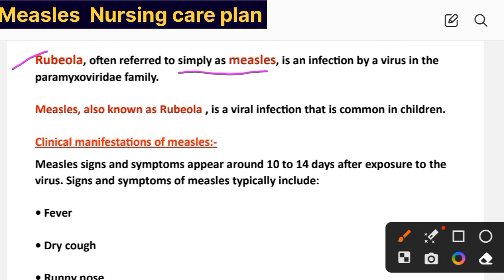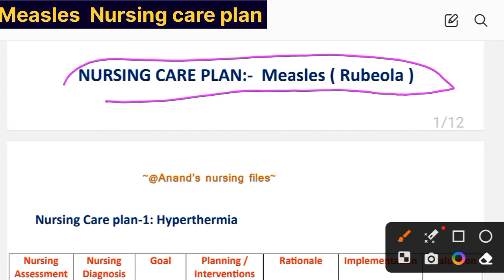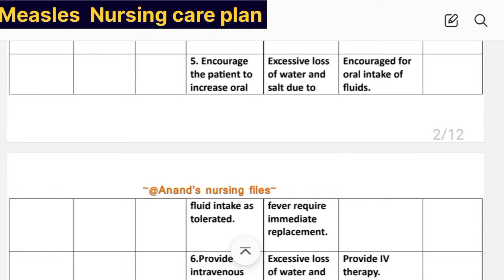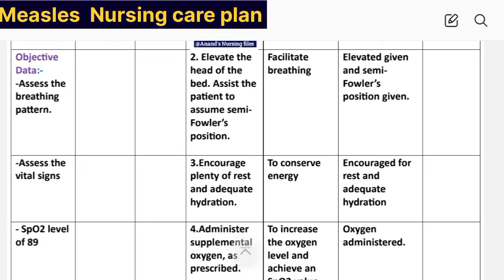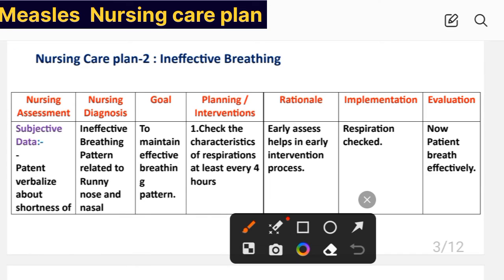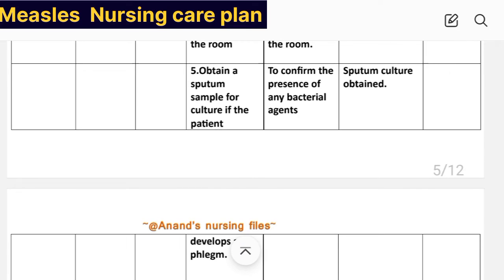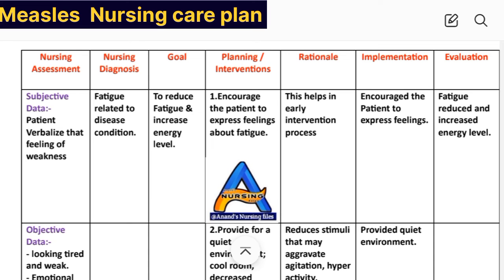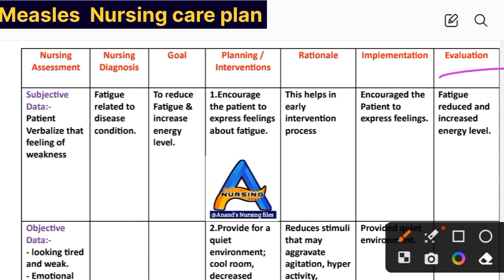Nursing Care Plan on Measles/Rubeola//Nursing care plan for Measles/Rubeola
What is the plan of care for a patient with measles/Rubeola?
Nursing care plans for Measles//Nursing Diagnosis for Measles//Nursing Interventions for Measles//Nursing care for patient with measles//Nursing management of measles

Thanks.